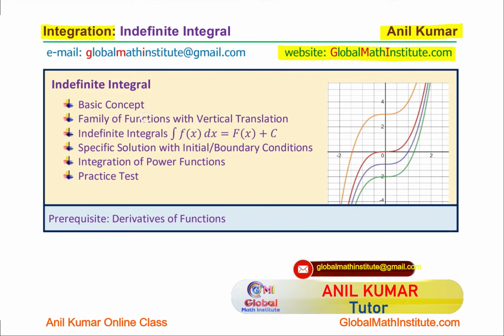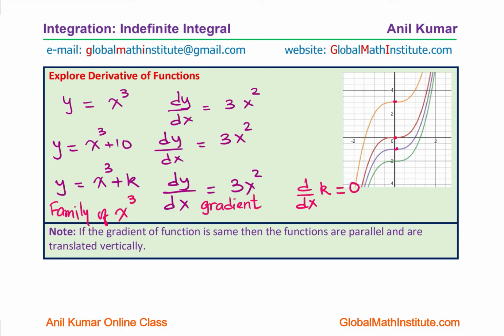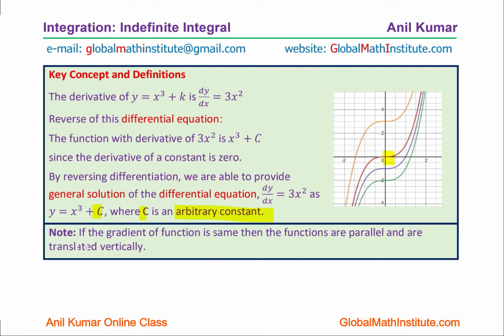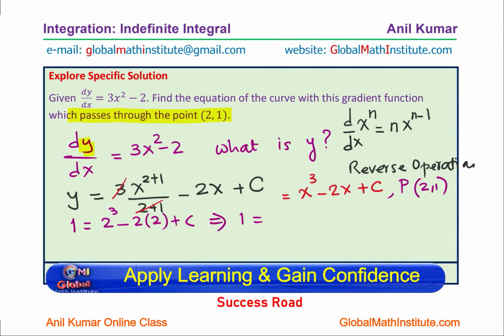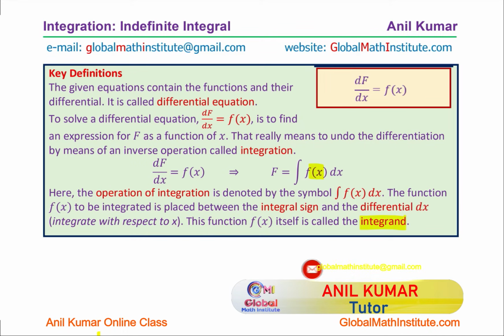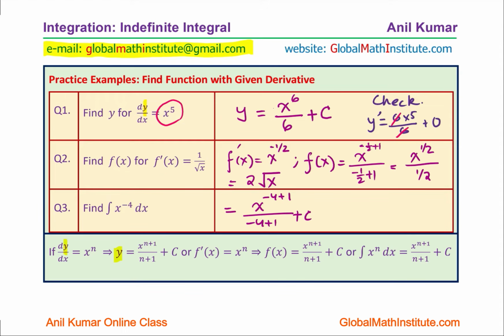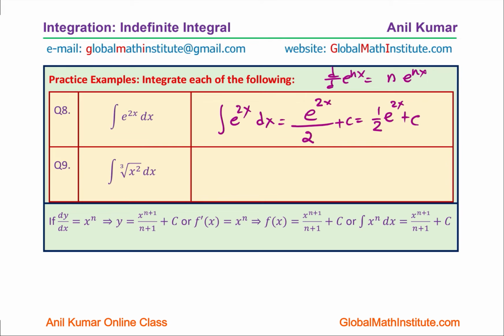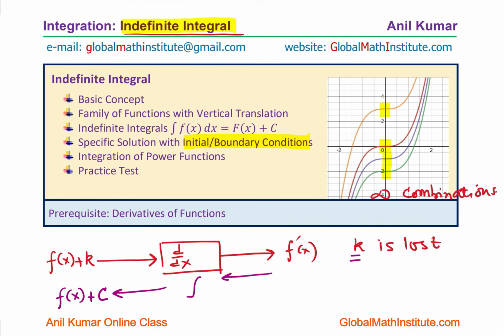Indefinite Integral Integration Foundation Lesson 1 IB AA SL HL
Q1. ∫▒〖x^2 √x〗 dx,x≥0
Q2. Given √y=4∜x-2x^(-1/4),x≥0. Find ∫▒y dx,x≥0.
Q3. Given ∫▒(5a/x^3 -2ab)  dx=24x-15/x^2 +C. Find value of a and b.
Q4. A particle moving in a straight line and has a velocity v(t) m/s and displacement is s(t) m at time t seconds where ,0≤t≤10. The particle’s acceleration is given by a(t)=2 m/s^2. The particle has initial conditions of v(0)=-7 and s(0)=10 m. By finding expressions for v(t) and s(t), determine when the particle is moving away from the origin.
Q5. The cross section of a drainpipe is defined by f(x)=〖0.02x〗^4-0.4x^2-2.5,
-5≤x≤5
 Find the maximum depth of the pipe.
 Find the cross-section area of the pipe.